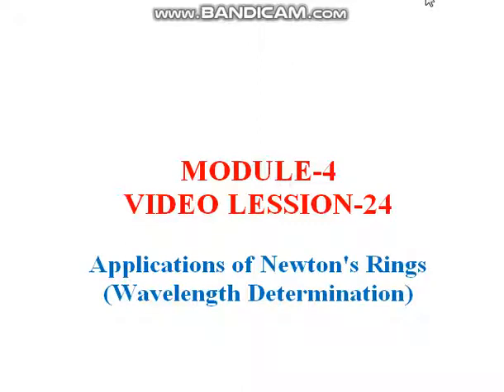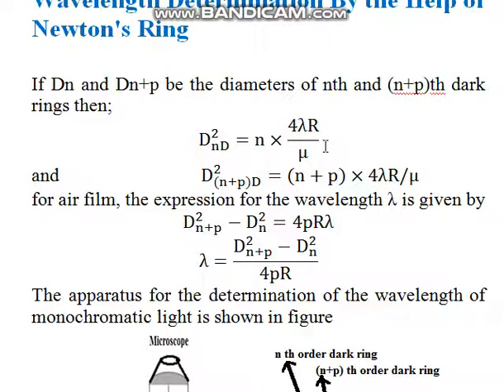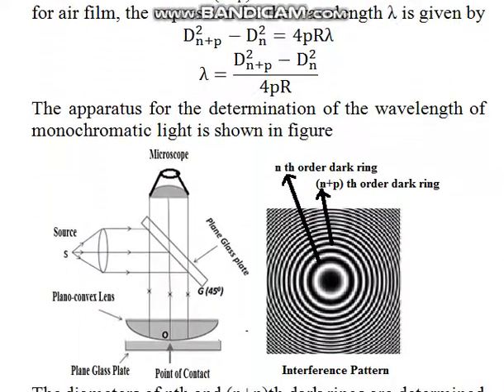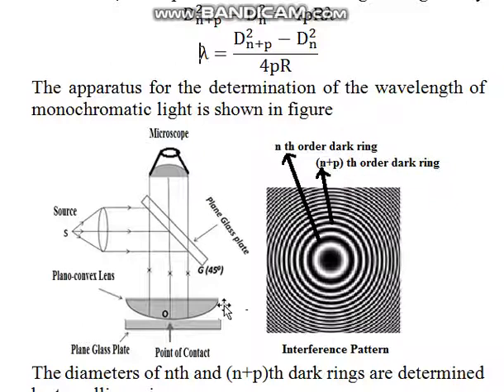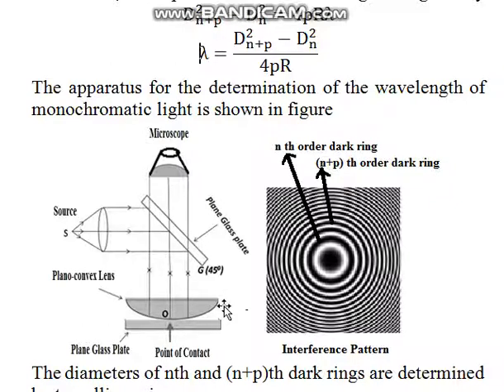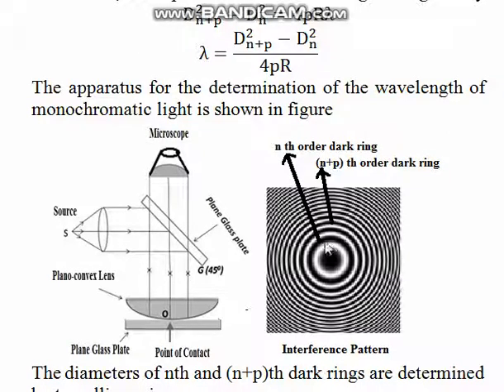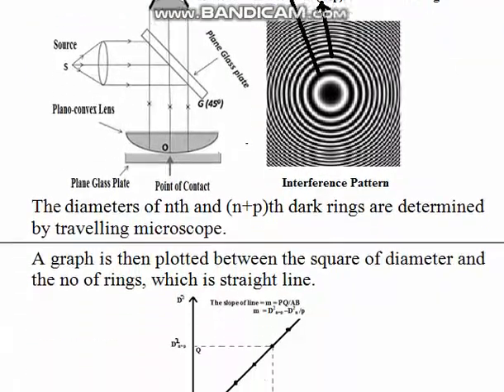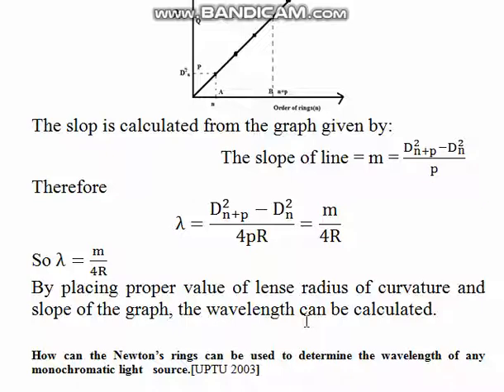Video Lesson 24: Module-4/Newton's Rings-Application-I